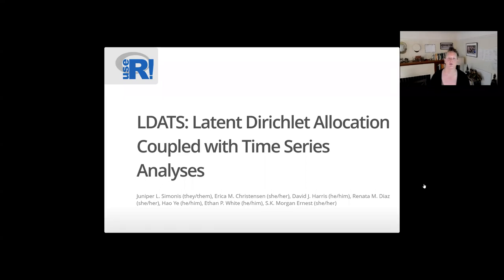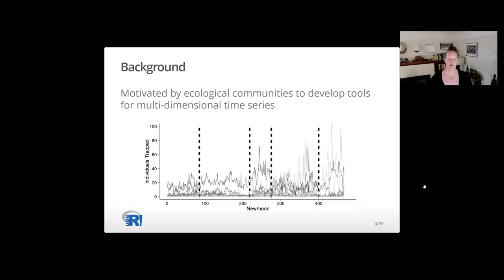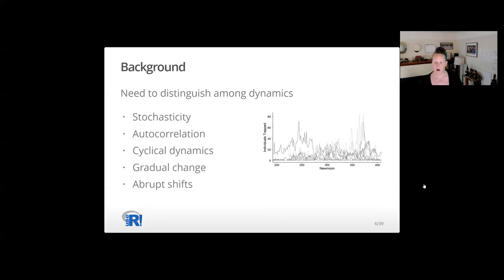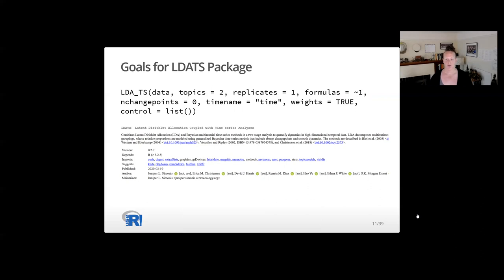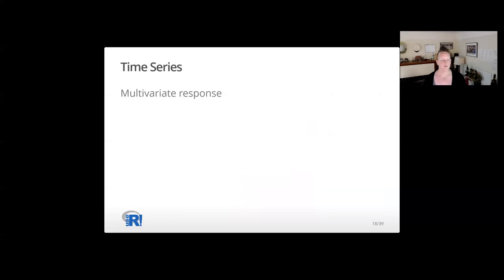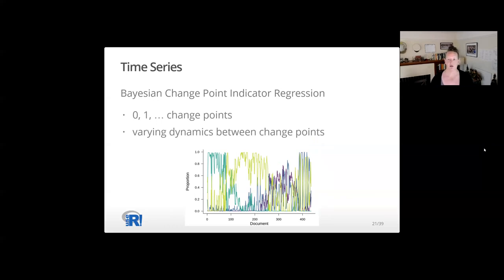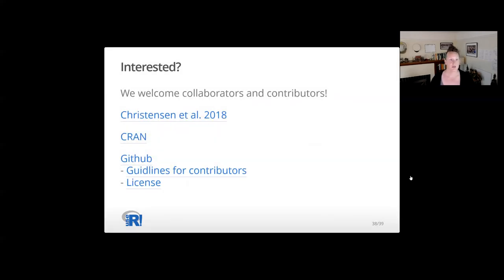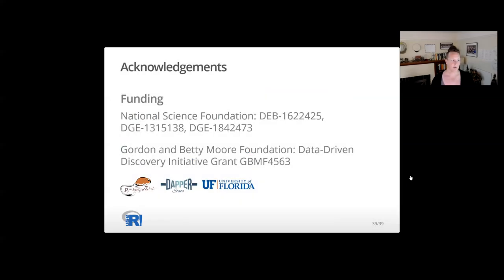useR! 2020: LDATS: Latent Dirichlet Allocation Coupled with Time Series (J. Simonis), regular